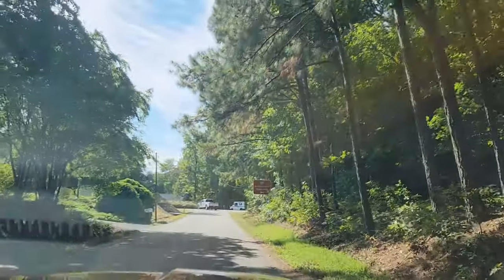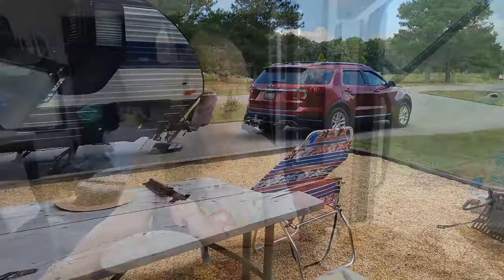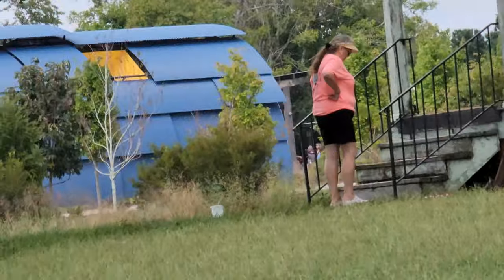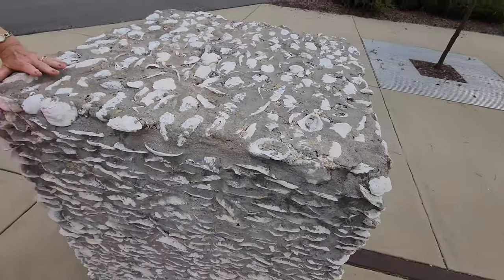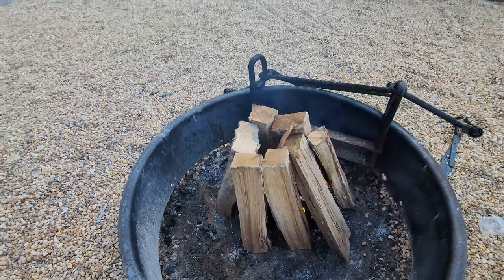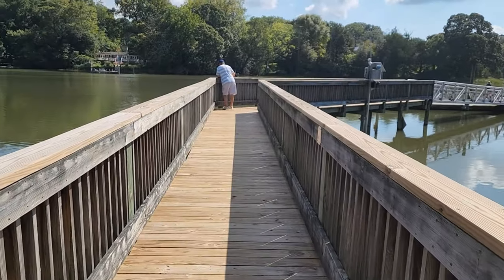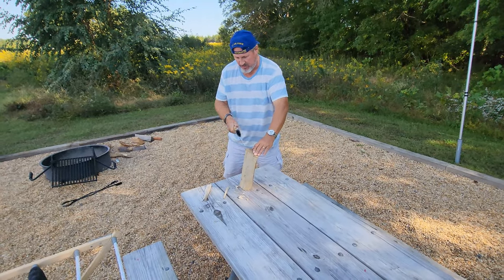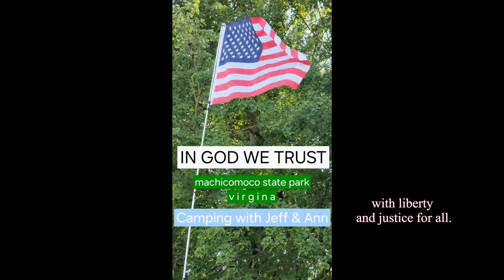Machicomoco State Park Virginia Camping with Jeff and Ann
Welcome to Camping with Jeff and Ann!

Please let us know what kind of camping you enjoy and how long you've been camping.
If you've never been camping, we encourage you to get out there and do some camping.

Have a great day!
You're Camping with Jeff and Ann!

Join us as we go camping at State Parks, RV resorts, private campgrounds, city park campgrounds and National Forest and NASCAR campgrounds in our 2022 Wolf Pup camper trailer. We like to go fishing, hiking and biking in the wilderness. Relaxing by the campfire, sometimes in our pop-up screen tent, is a favorite of ours and occasionally we will roast marshmallows and make smores. We love to travel to different states for our adventures. We like to play tourist and love to set up our recreational vehicle with a lake or river view and like to chill on the beach in the summer. We like to use our grill for breakfast, lunch and dinner too. We like to show you the beauty of the campgrounds we go to in our Wolf Pup. We also post reviews of the products we actually use when we go camping.

These are the campgrounds we've camped at so far since we bought our brand new
2022 Forest River Wolf Pup travel trailer in April of 2022:

2022
1. North Landing River
2. Northwest River Park
3. OBX KOA
4. Rockahock
5. Holiday - Trav - L Park
6. North Landing River
7. Oregon Inlet OBX
8. Northwest River Park
9. Bull Run

2023
10. Occonneechee
11. Kerr Lake
12. Frisco Woods
13. Camp Pedro
14. Shenandoah River
15. North Landing River
16. Charlotte Motor Speedway
17. Delaware Seashore

2024
18. Chickahominy
19. Belle Isle State Park
20. Pocahontas State Park
21. Kiptopeke State Park
22. North Landing River
23. Newport News Campground
24. Machicomoco State Park